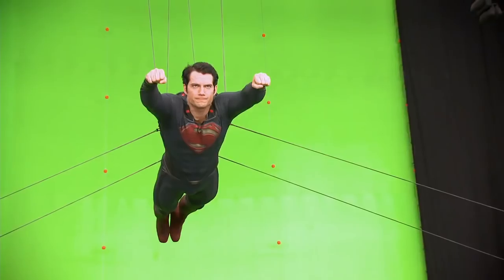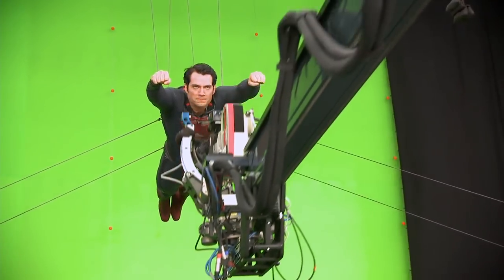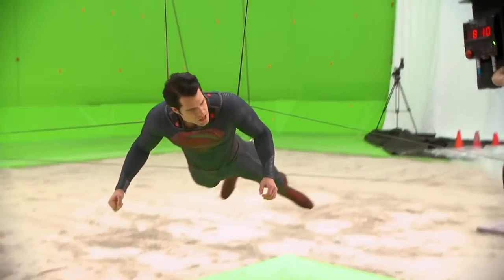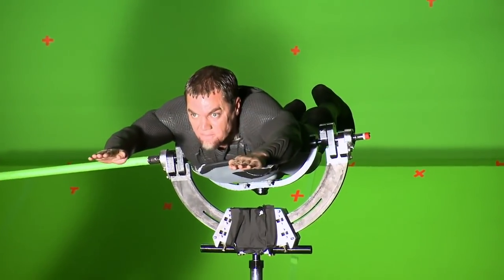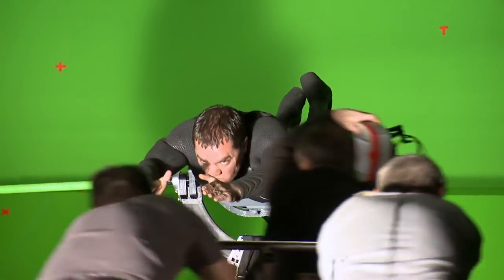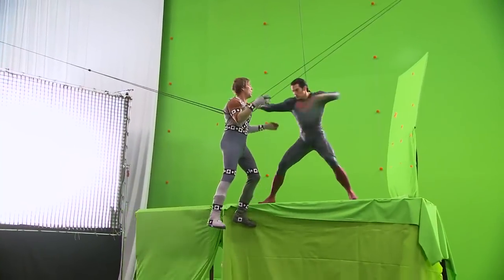Man Of Steel Behind The Scenes - Flying (2013) - Henry Cavill, Amy Adams Movie HD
A young itinerant worker is forced to confront his secret extraterrestrial heritage when Earth is invaded by members of his race.